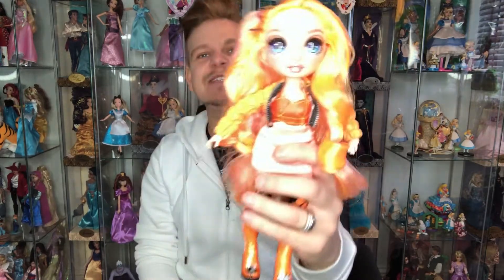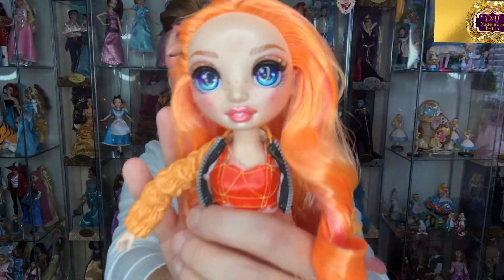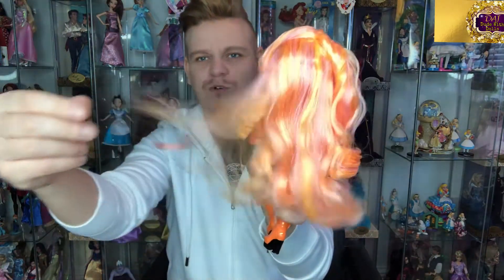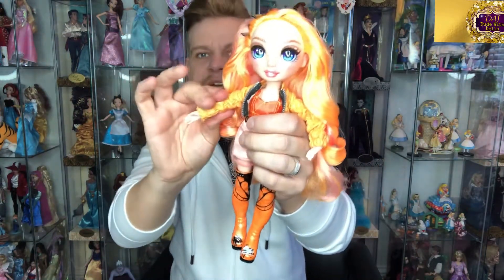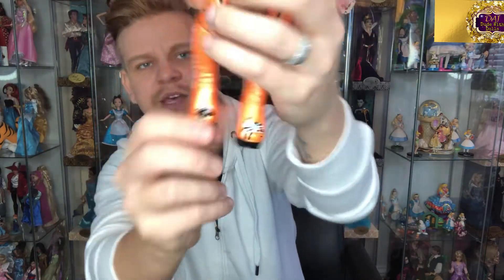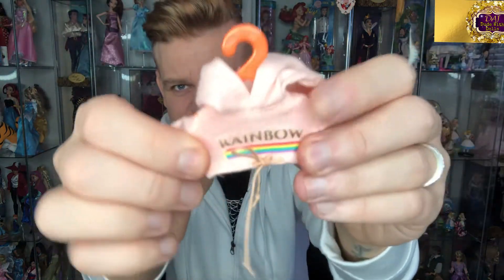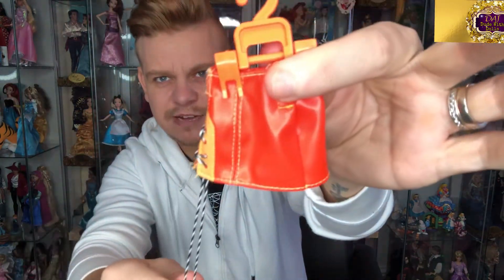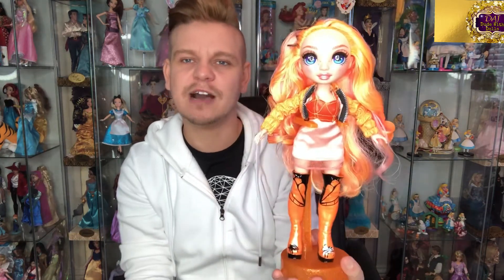Poppy Rowan Review Rainbow High